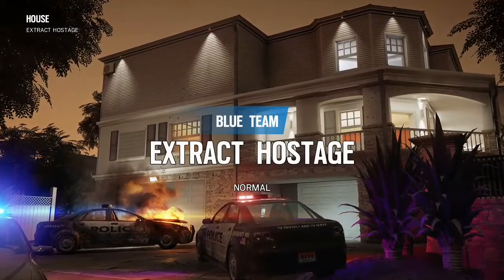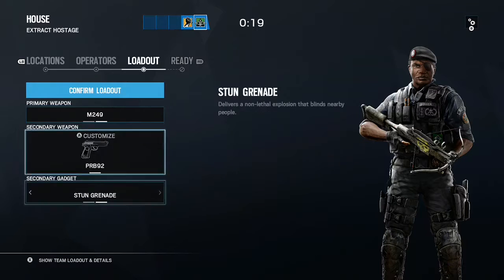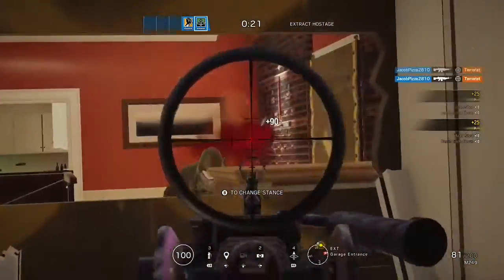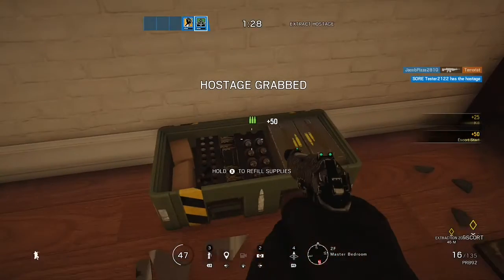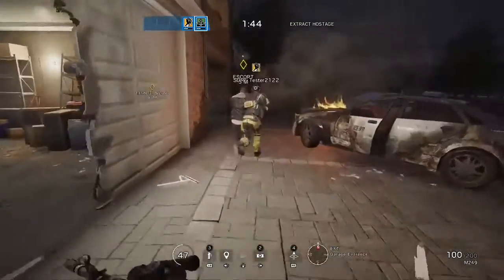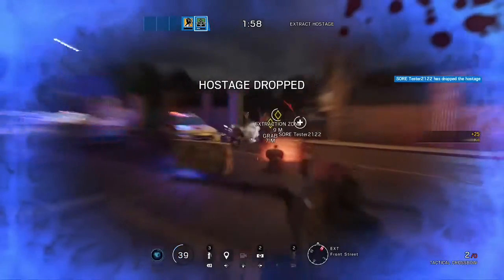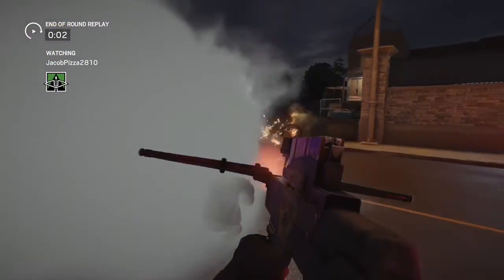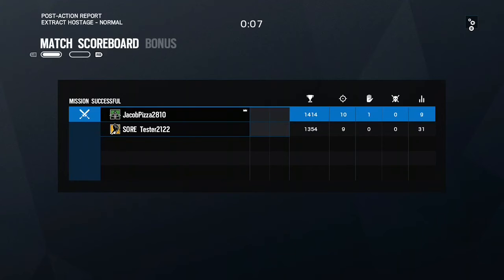Fastest way to get Renown